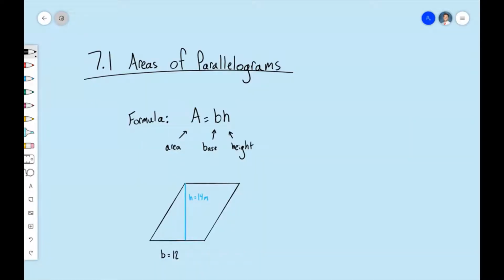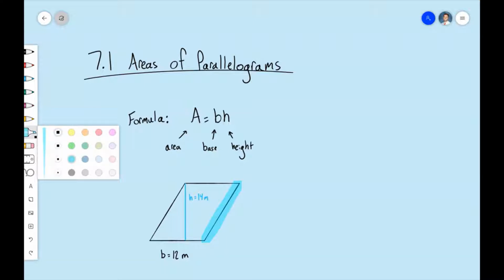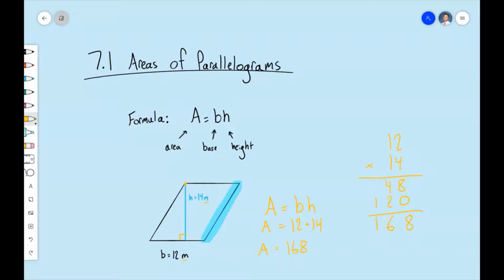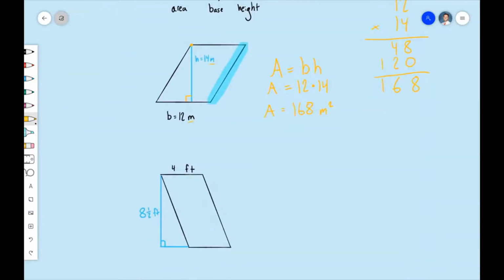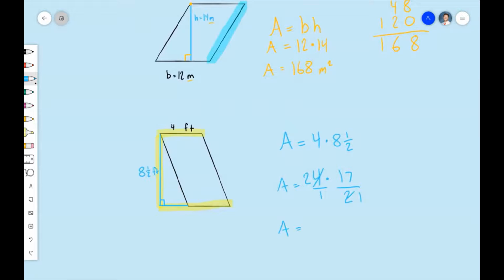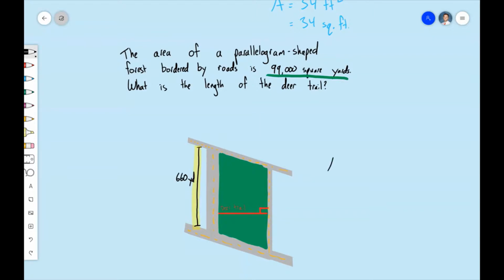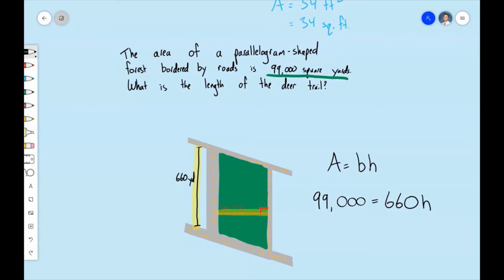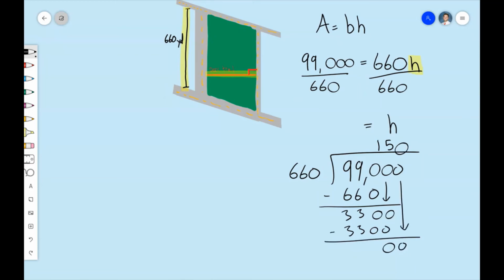Areas of Parallelograms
How to find the area of a parallelogram using the formula A = bh